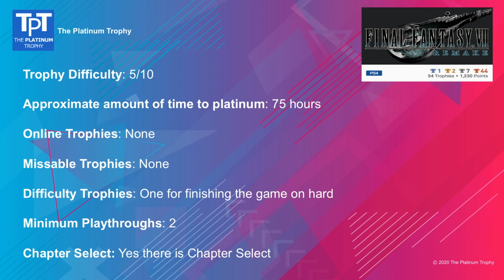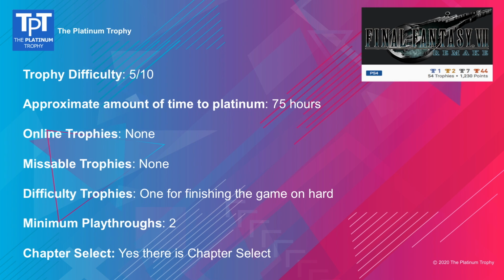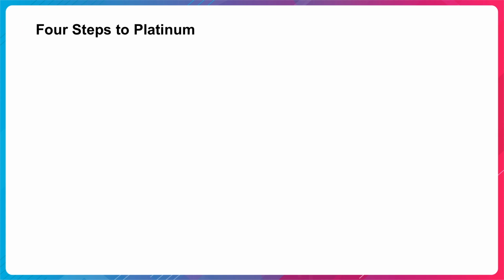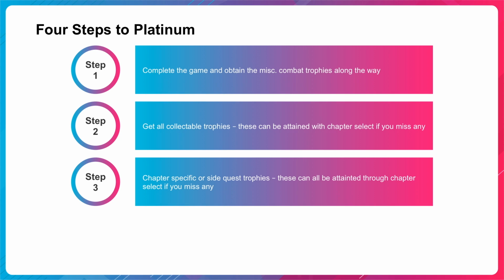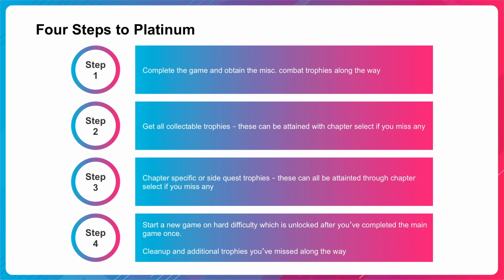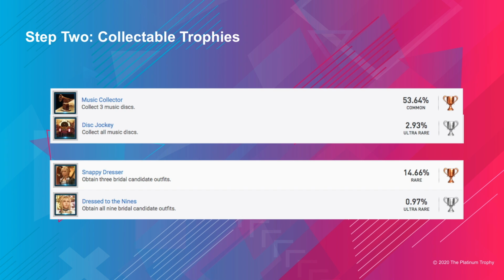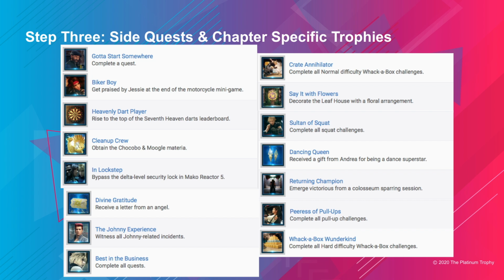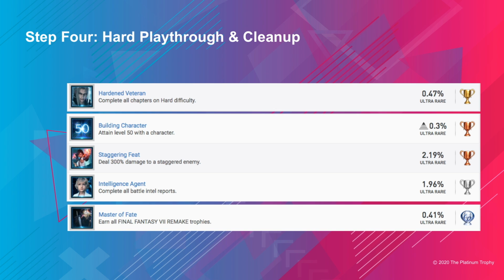Final Fantasy 7 Trophy Guide Platinum Roadmap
Final Fantasy 7 Trophy Roadmap and guide video.

This will explain how to get the full platinum trophy and all other trophies in a  quick 6 minute video.  No Spoilers or trophy specifics, just an over all outline/guide.